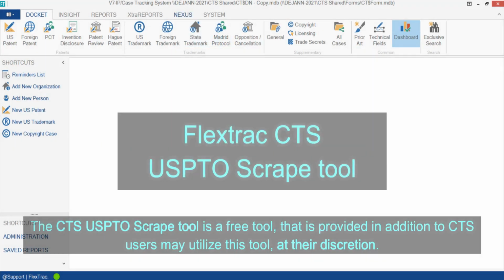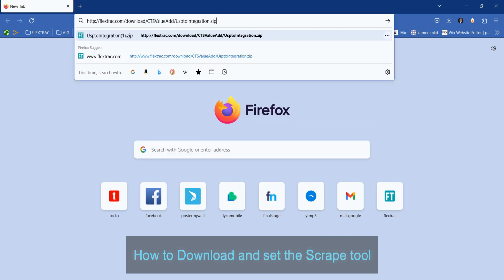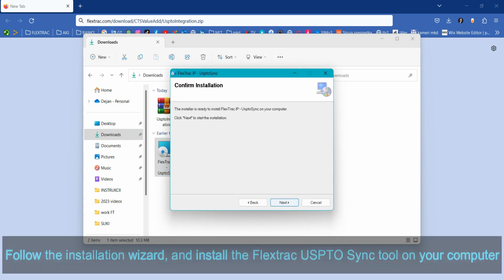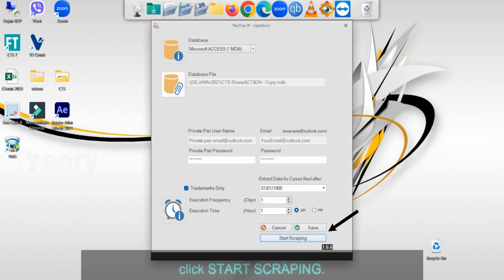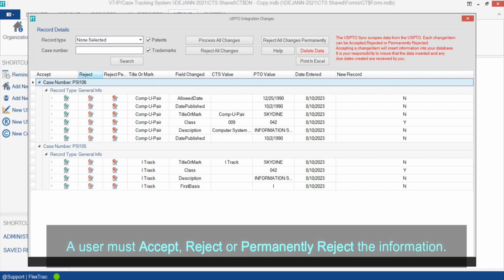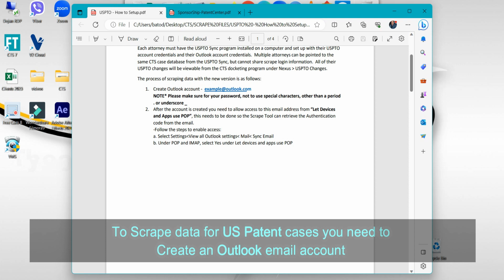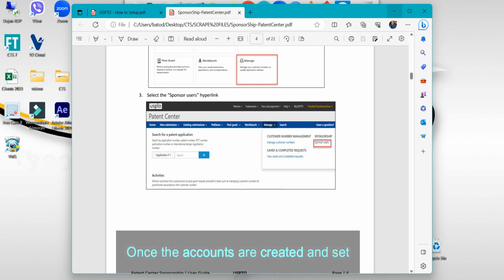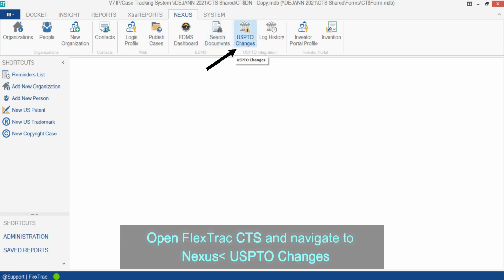Hot to setup the FlexTrac Scrape tool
This video tutorial will show you How to installs, connect and run the FlexTrac Sync tool.